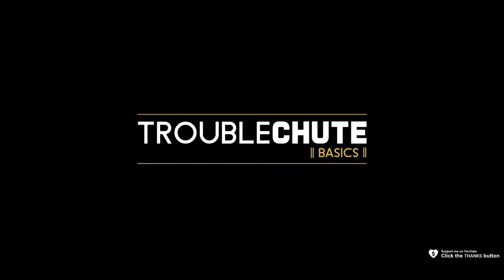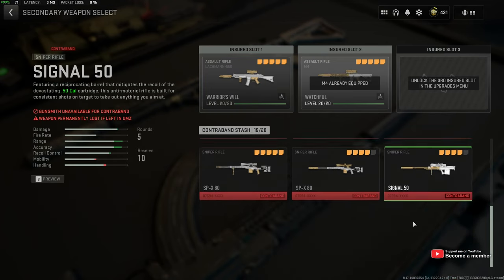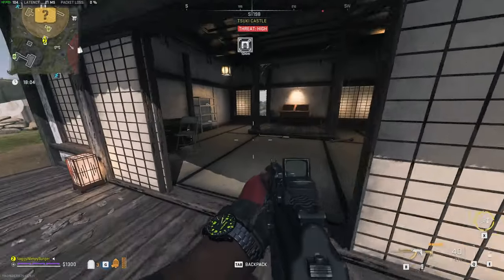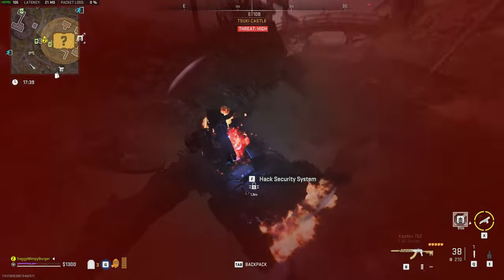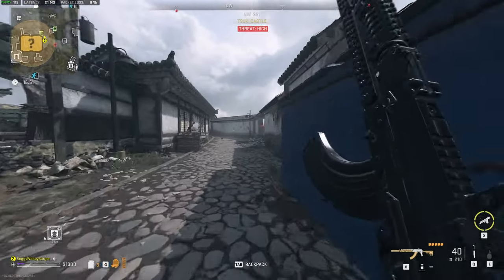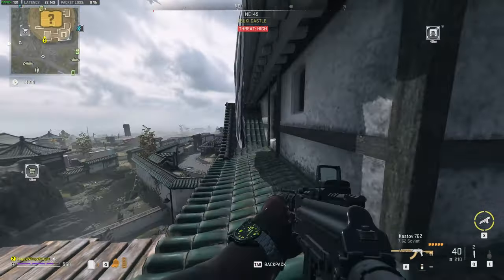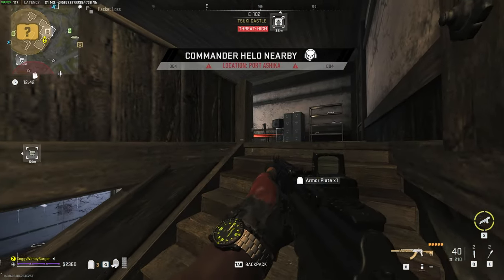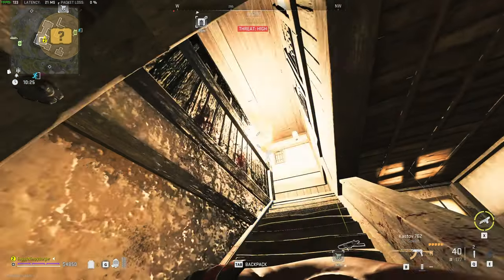Disguised Assassin (Black Mous) GUIDE | DMZ Season 4 Mission Guide | Vondel Guide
This video shows you how to complete the Disguised Assassin for Black Mous! By the end, you'll know how to Enter the Tsuki Castle perimeter and Kill the bomb maker from 5m without being downed.

Timestamps:
0:00 - Explanation
0:38 - Enter the Tsuki Castle perimeter
1:50 - Kill the bomb maker from 5m without being downed